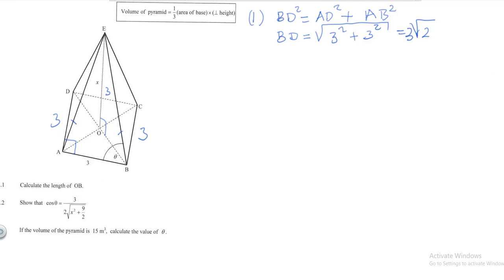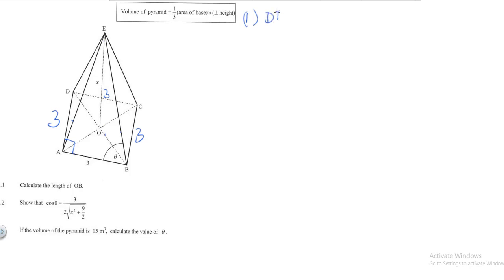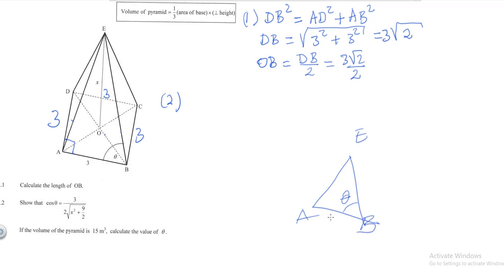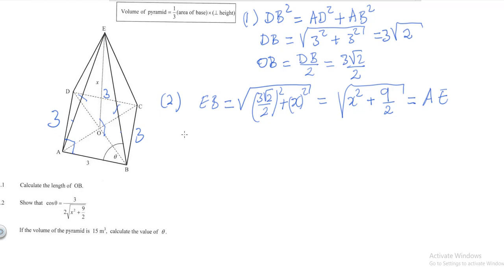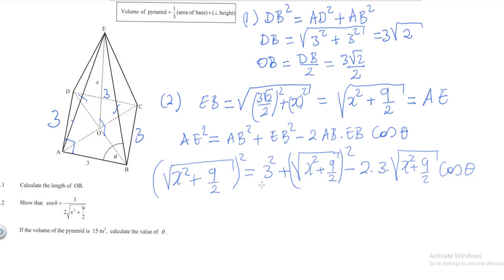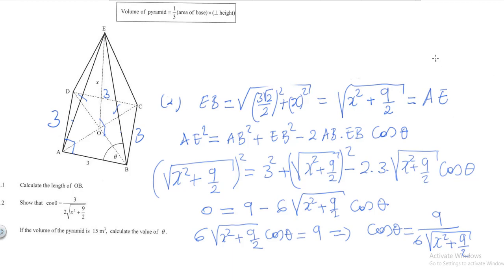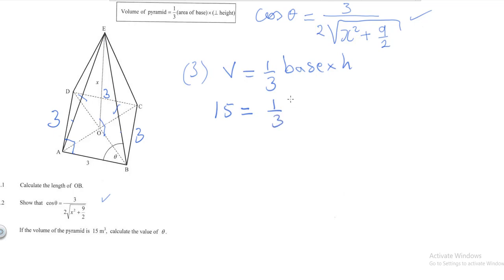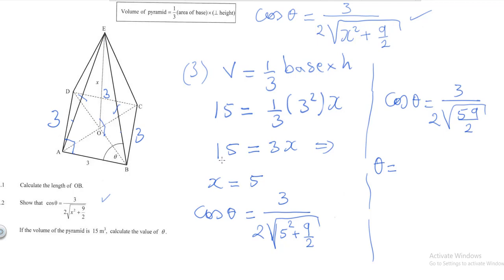3D Triangle exercise